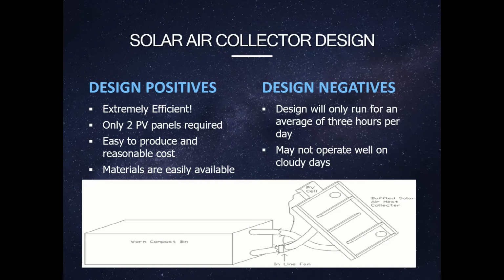Solar Energy Dr KRShah High School By Dev Desai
This video will provide information related to solar panel, solar energy and benefits